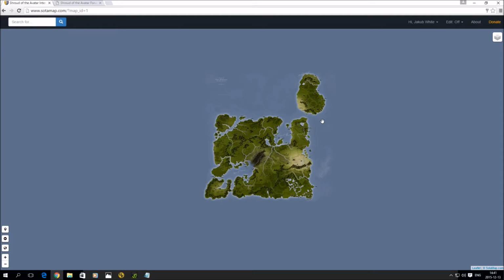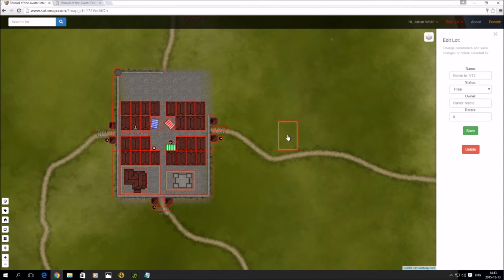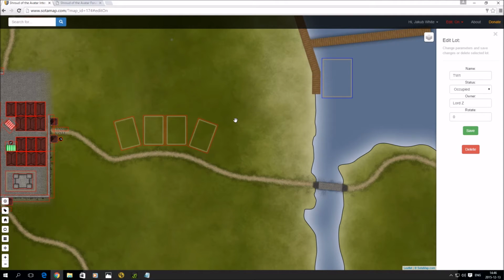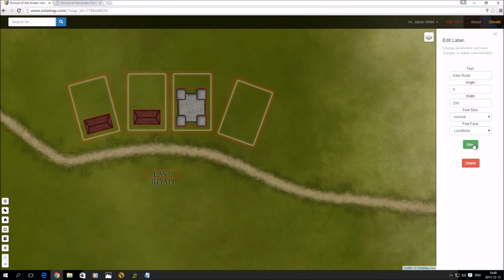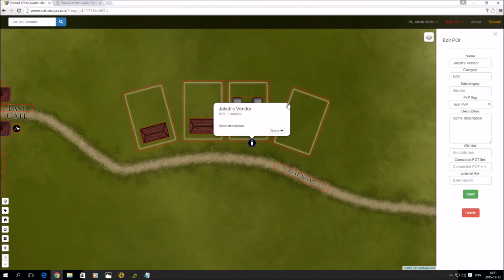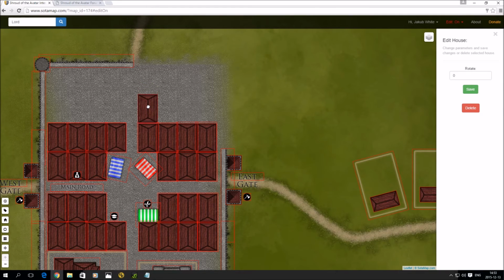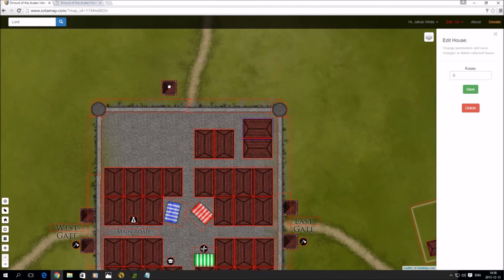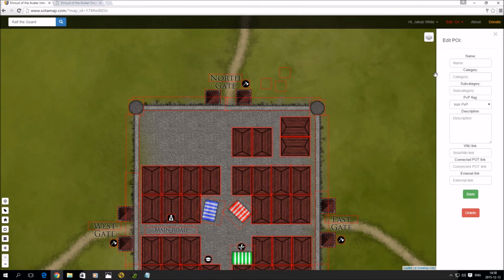How to edit POT map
How to edit POT map at sotamap.com